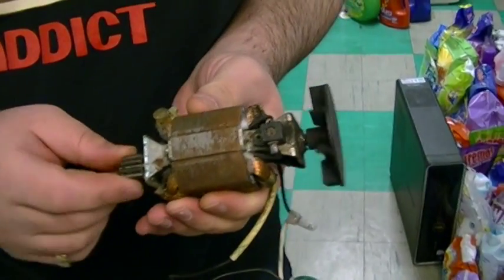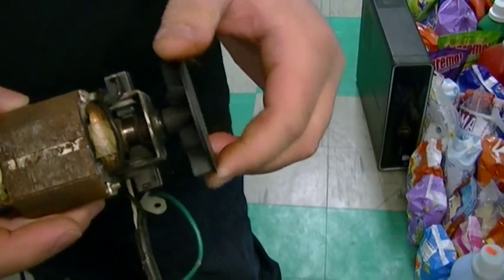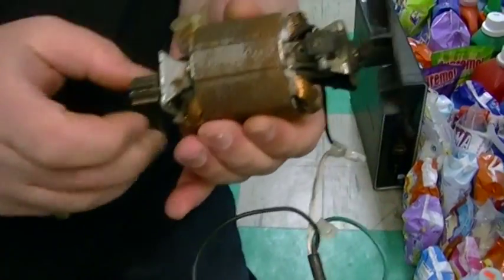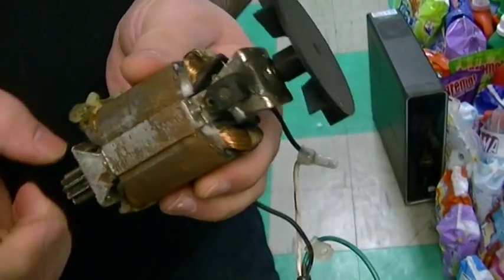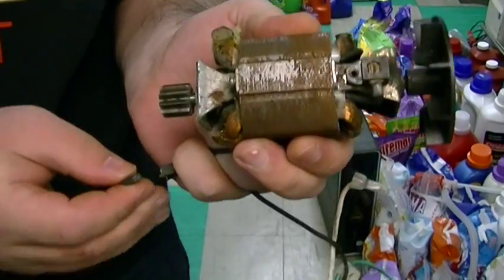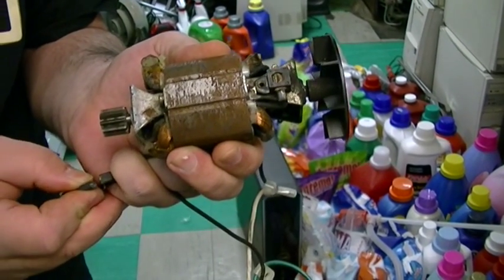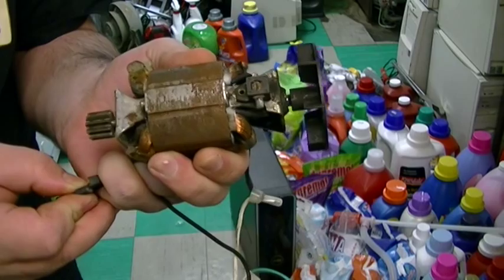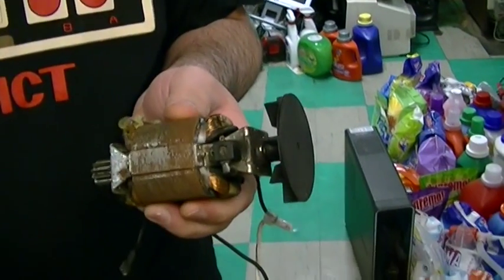Universal Motor From A Direct-Drive Air Compressor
This is the universal motor I pulled out of my very old Campbell-Hausfeld direct drive oilless air compressor.  Although the rest of the guts of the compressor have passed away, I saved the motor since it still runs.

I am amazed at how fast that little motor runs to drive that tiny piston.